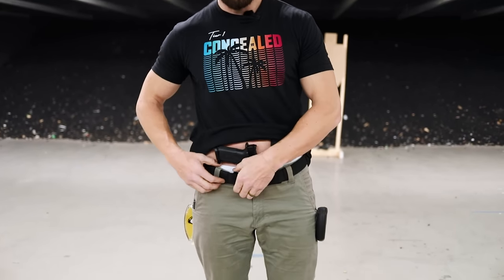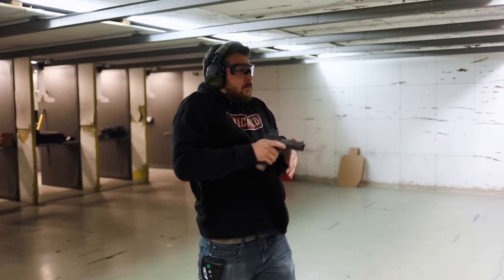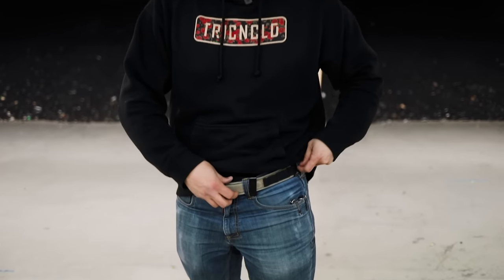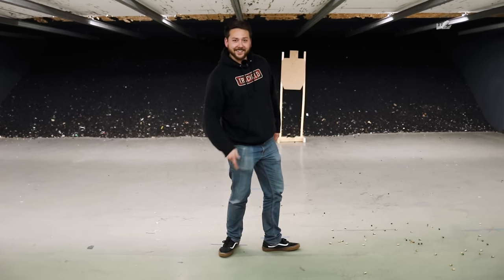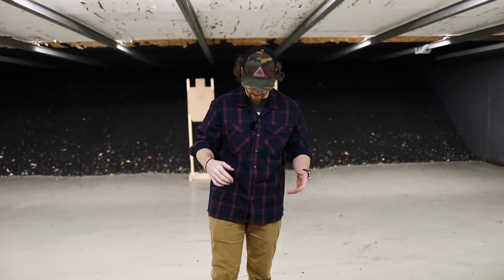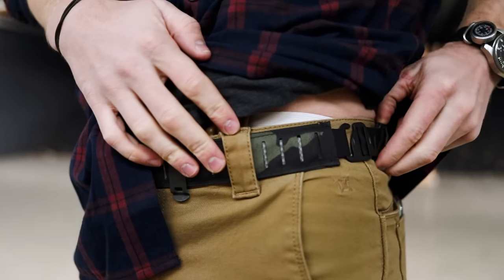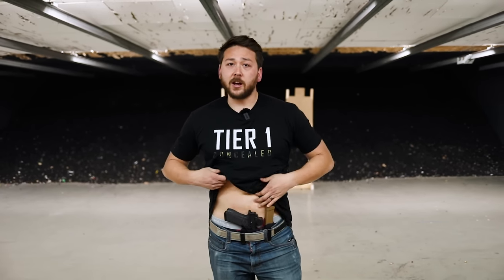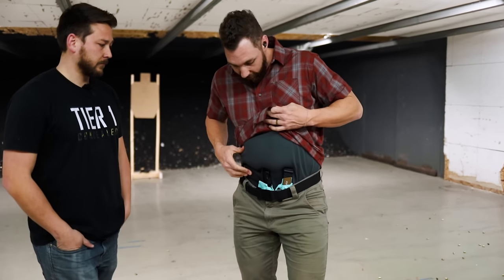Concealed Carry Clothing Tips & Tricks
Sawyer, Miles, and Aaron go over some of their clothing preferences when it comes to concealed carry. There are a lot of great options these days, you'll just need to find what things work best for you and your lifestyle. Pants with some stretch help a ton, especially if you pair it with a good belt.